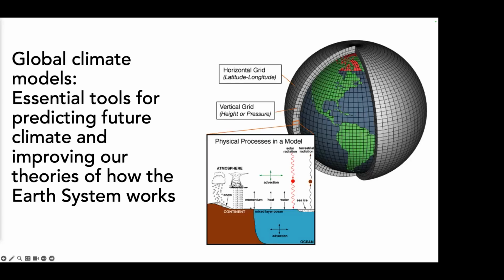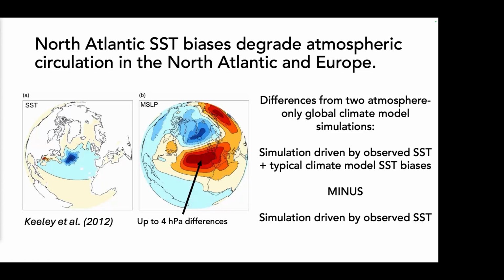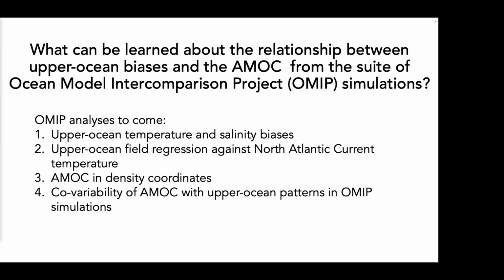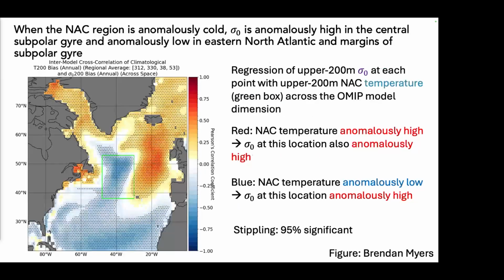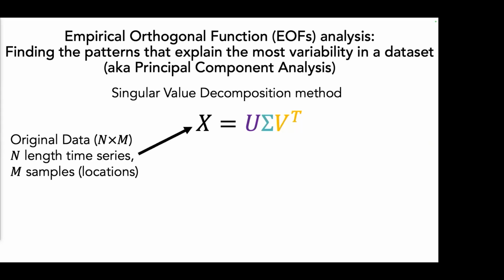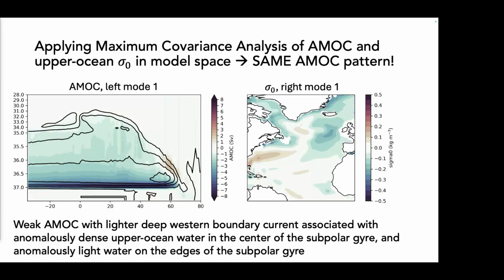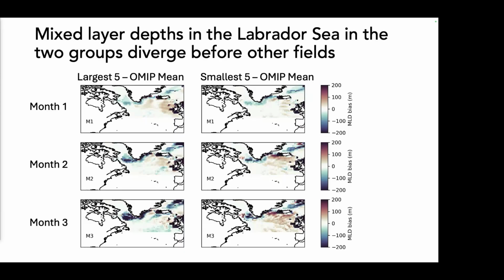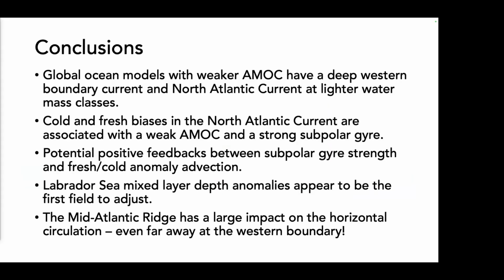Dr. Elizabeth Maroon, University of Wisconsin-Madison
The Cold Upper-Ocean Bias in the Subpolar North Atlantic and its Implications for the Atlantic Meridional Overturning Circulation in Ocean Model Intercomparison Project Simulations